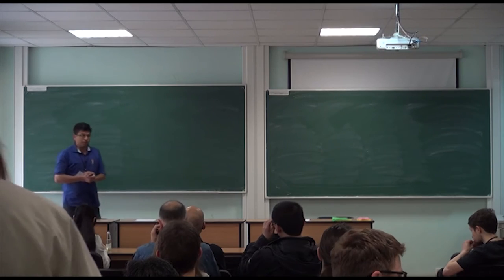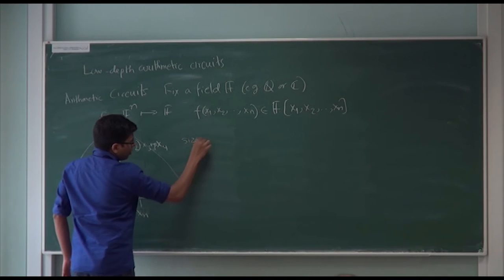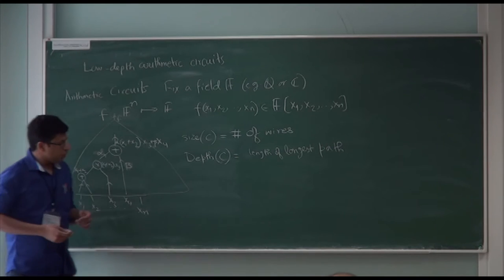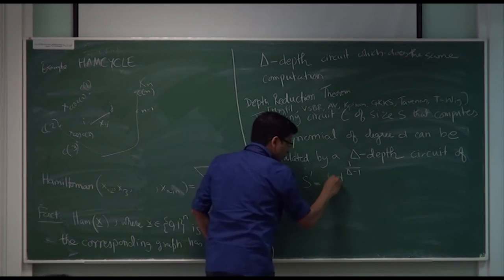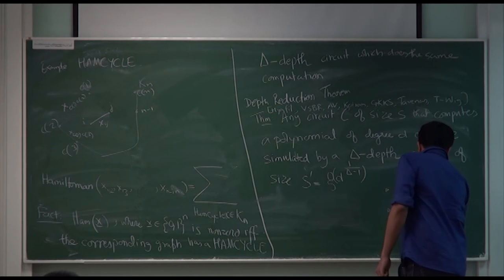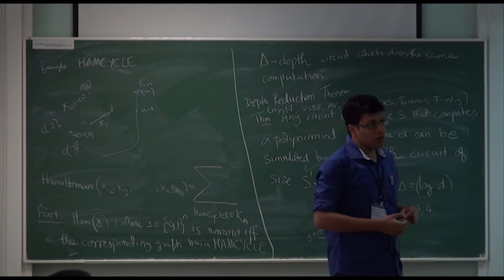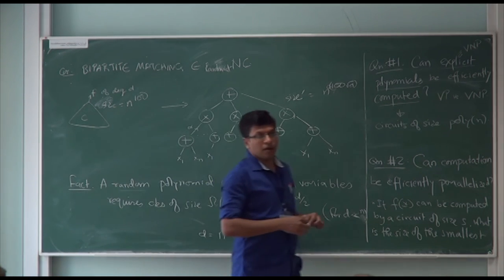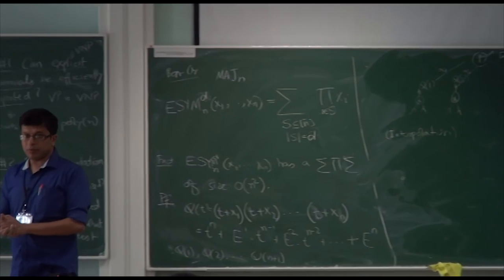Low-Depth Arithmetic Complexity. Part I| Neeraj Kayal | Лекториум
Лекция: Low-Depth Arithmetic Complexity. Part I | Курс: Low-Depth Arithmetic Complexity | Лектор: Neeraj Kayal | Организатор: Математическая лаборатория имени П.Л.Чебышева